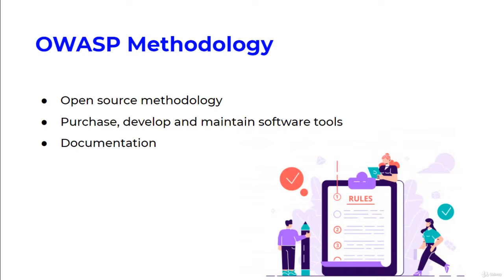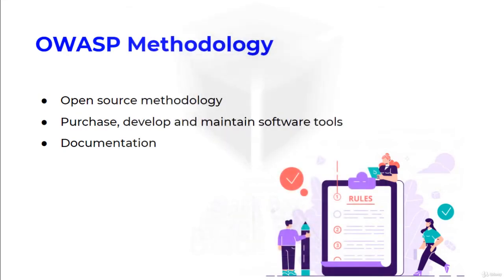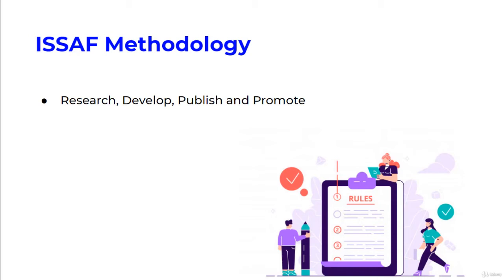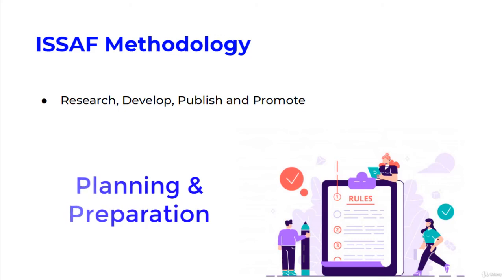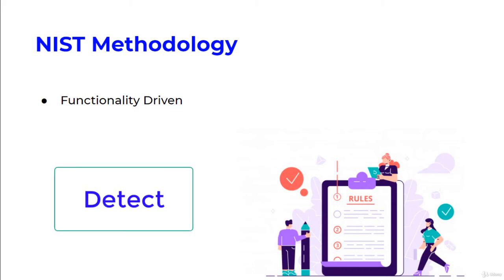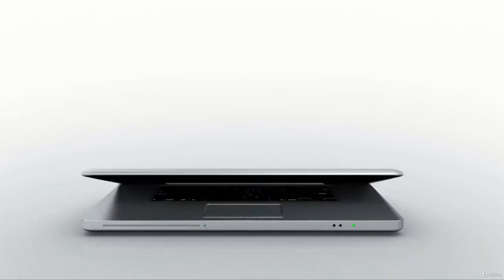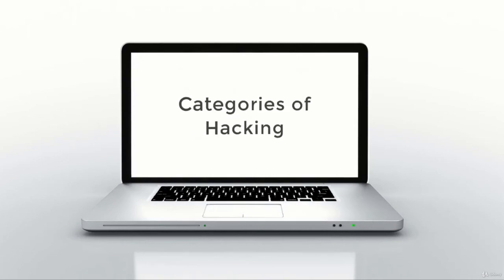Penetration Testing Methodologies - 4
Let us start with the new lecture in this lecture, we are going to cover the brain testing methodologies.
The first is the all spent testing methodology, the testing is being developed as a part of the testing project of the open Web Application Security Project.

IMPORTANT-